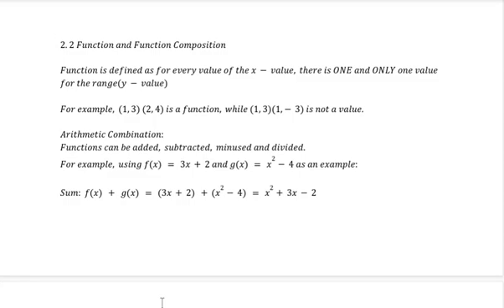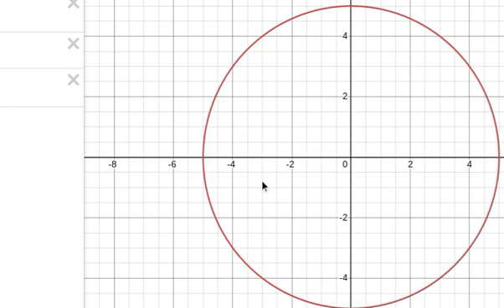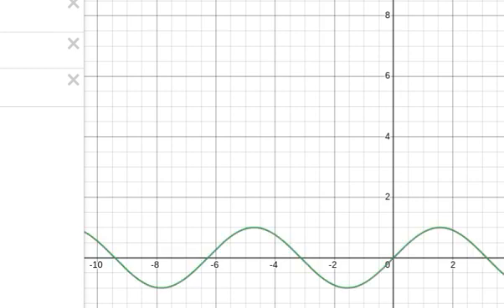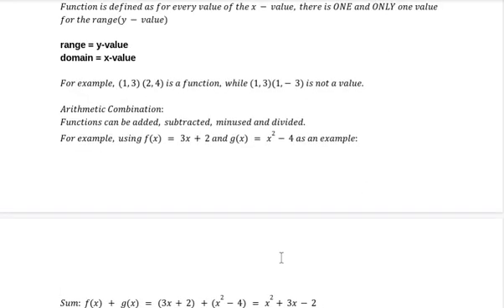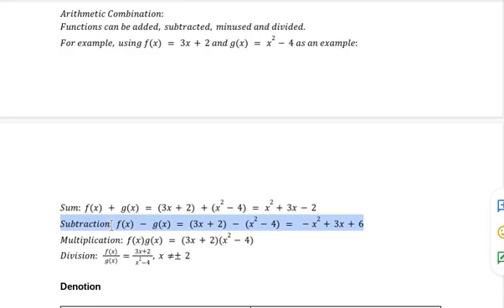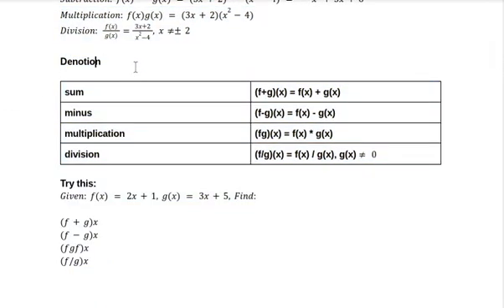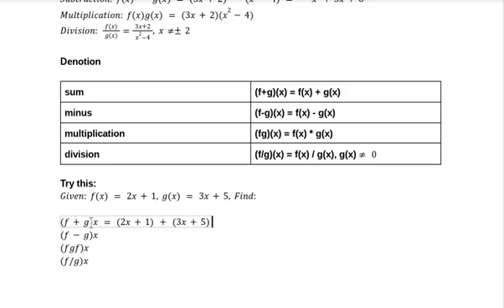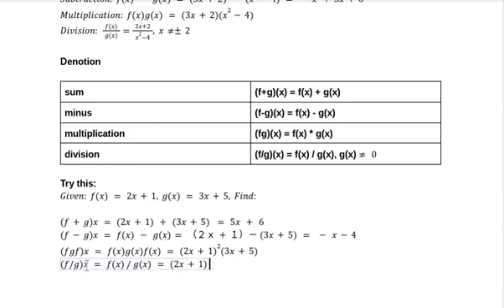2.2 Calculation of Function